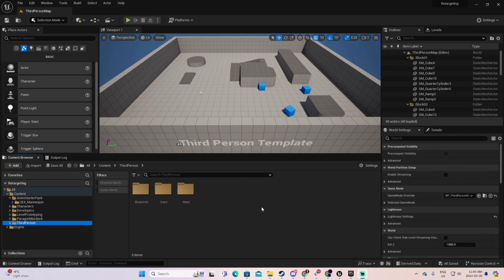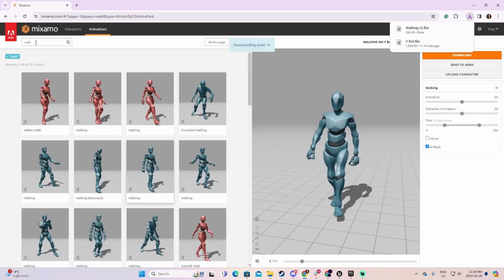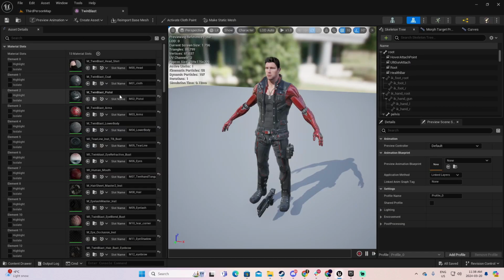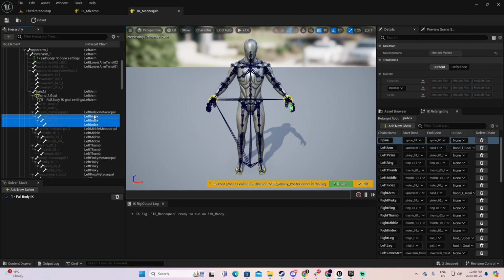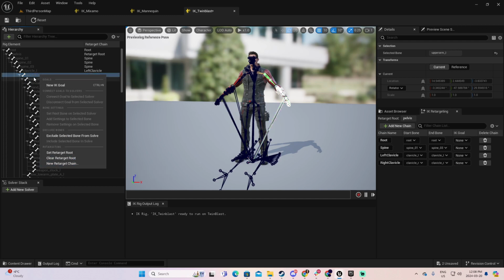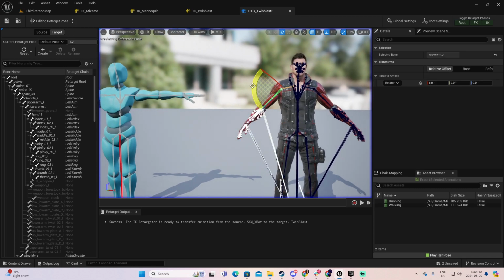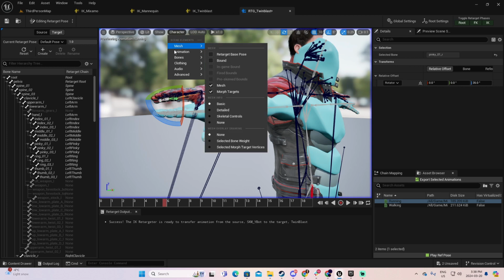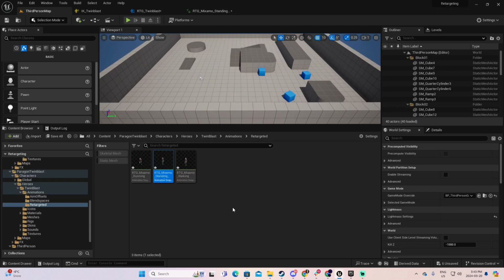UE5 - Mixamo Retargeting Animations - Unreal Engine 5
🔥Take your next step in game development with the Game Creator Accelerator (GCA). Stop the frustration of not knowing how to take off your game dev career!⬇️⬇️

The GCA is not just about learning Unreal Engine skills. It’s about creating a clear plan to build your career in game development, even if you’re balancing a full-time job or other responsibilities. One step and one hour at a time, you’ll learn how to create your games and show yourself as a powerful asset any studio would want to have.

00:41 The Five Steps to Retarget
03:12 The Third Person Rig and Chain Names
06:47 Importing Animation Starter Pack for UE 5.3
09:39 Importing the Paragon Character
11:03 Creating IK Rig for the Source
21:03 Creating IK Rig for Destination - Paragon Character
30:13 Creating the Retarget and Testing Animations
34:02 Exporting Animations